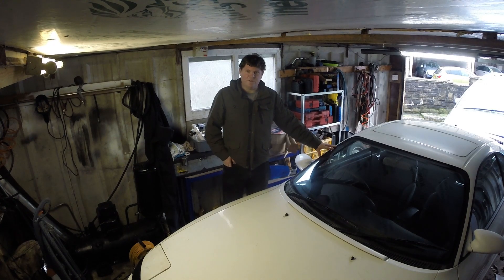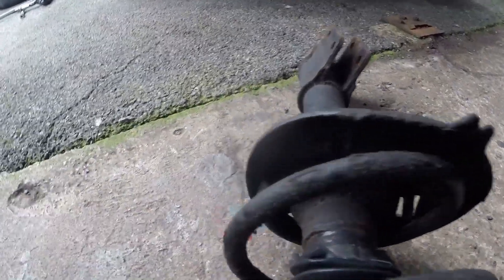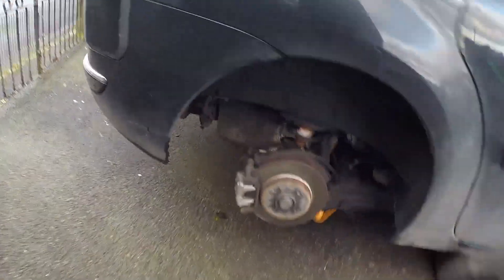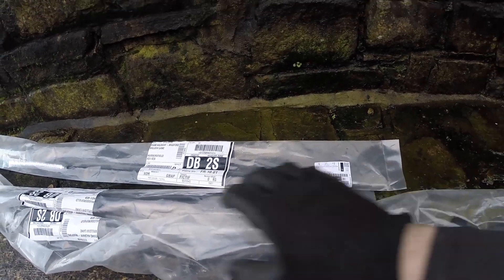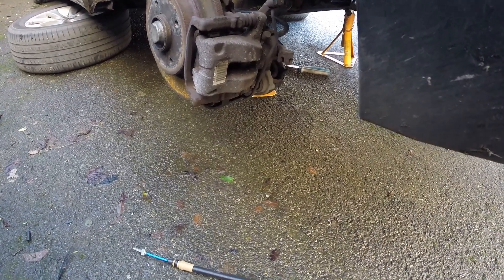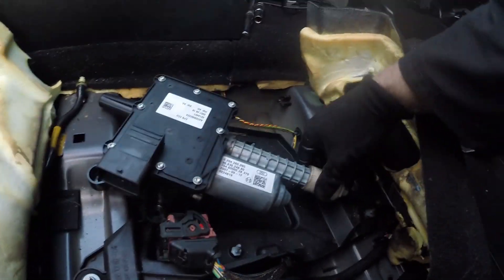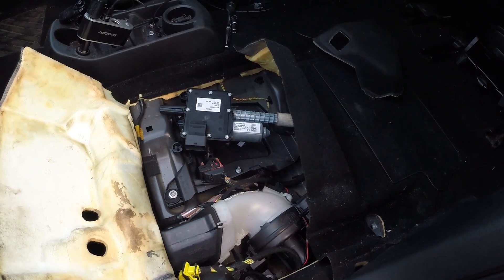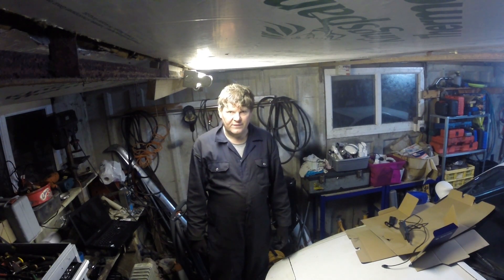Citroen C4 Grand Picasso Part 33 - MoT Failure repairs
The C4 Grand Picasso went in for the MoT and it failed on a broken offside front coil spring, loose nearside damper bolts, and frayed handbrake cables. I replaced both front springs and all 3 handbrake cables which will take care of all the failures. I bought the front springs from Euro Car Parts and the handbrake cables are genuine Citroën parts from the dealer.